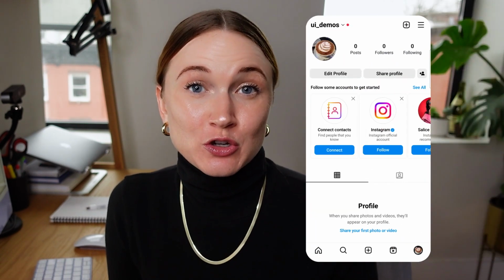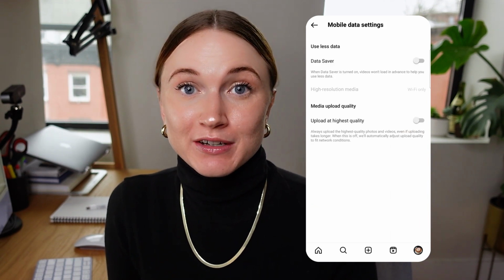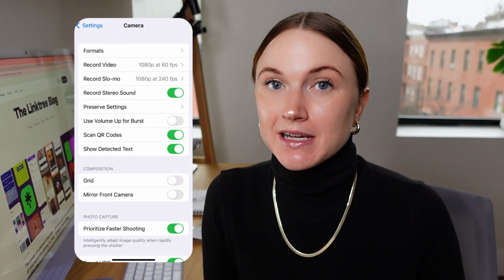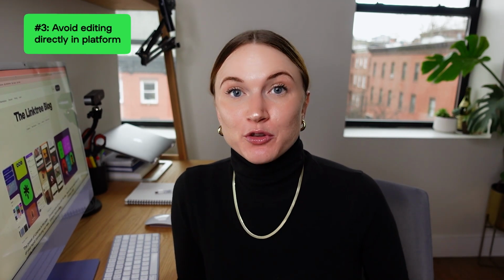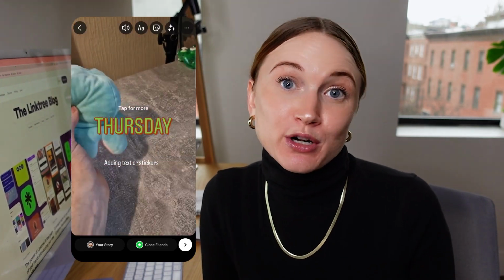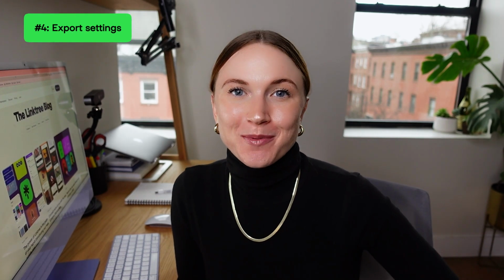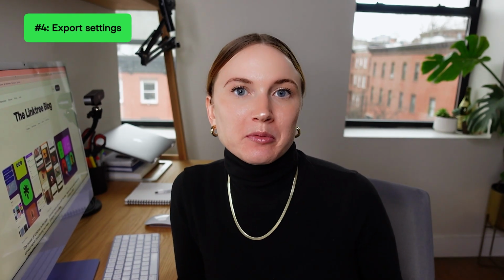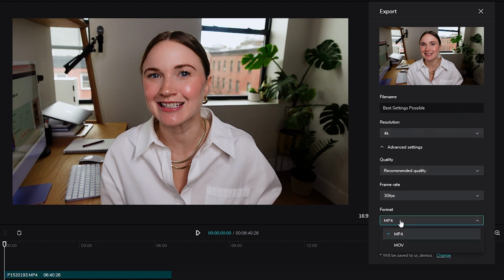How to Upload HD Videos to Instagram and TikTok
If you've ever noticed that your Instagram and TikTok videos don't look as sharp or clear as you'd like them to, this is the tutorial for you!

From platform-specific tips to smart phone camera tricks, we have six hacks to help maximize the quality of the content that you're publishing on social media.

Here's what we'll cover in this video:
0:40: Instagram HD settings
1:11: Camera settings
1:47: Editing in platform
2:06: Export settings
2:40: AirDrop
2:57: Play on loop